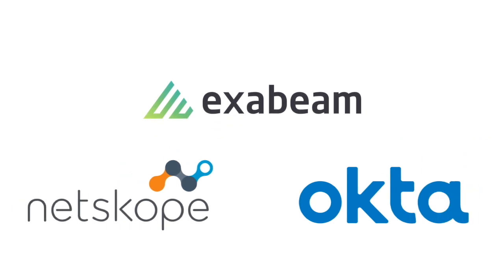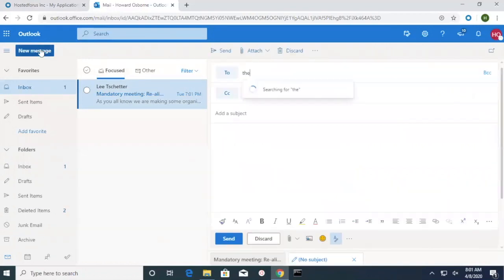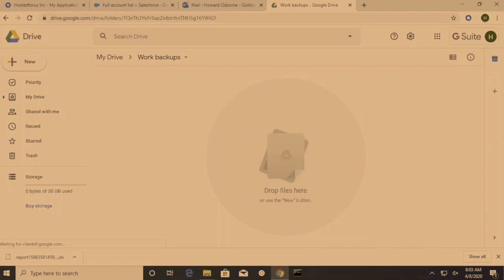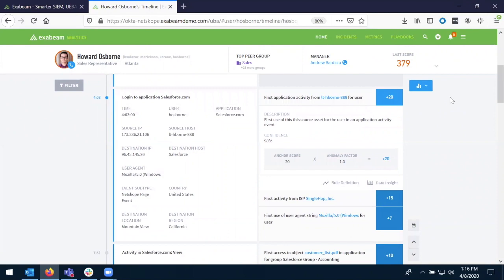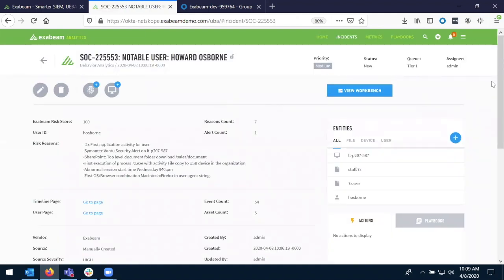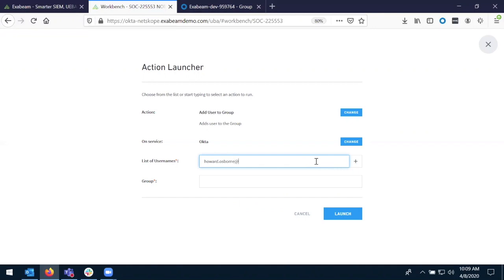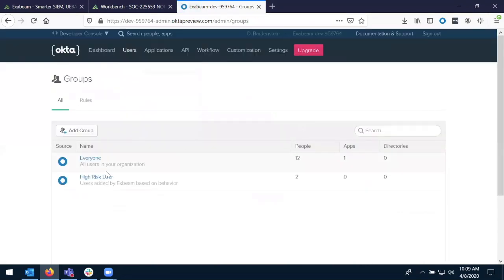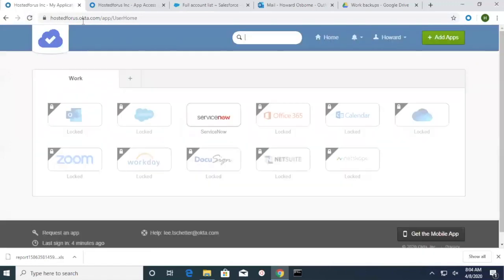Demo: Netskope, Okta, and Exabeam working together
In this demo video see how Netskope, Okta, and Exabeam work together for real time security in this use case of a (bad) remote worker.